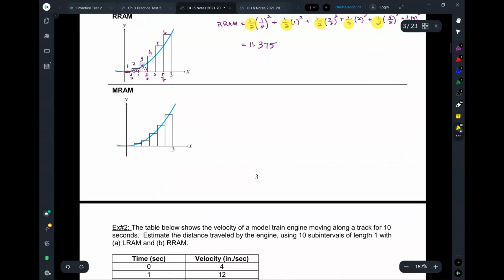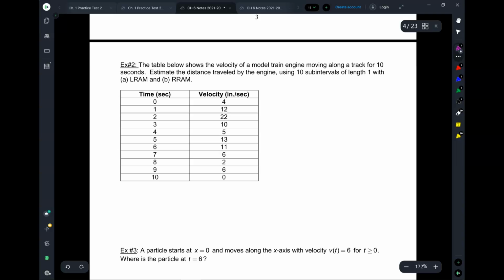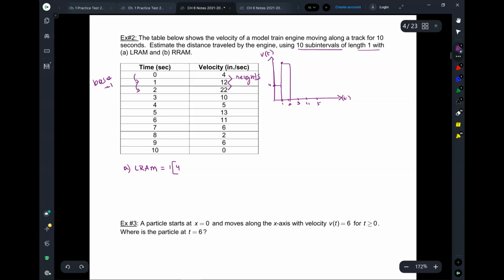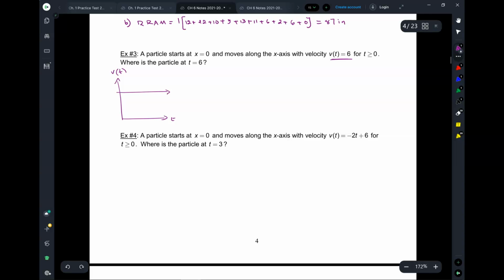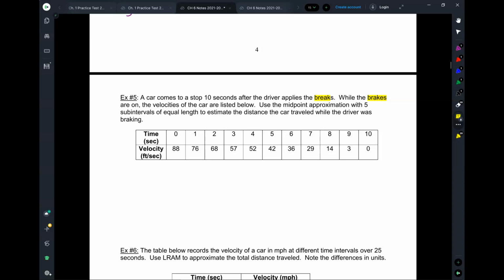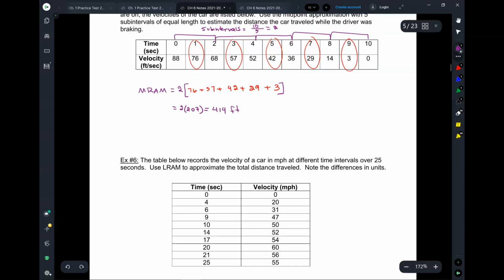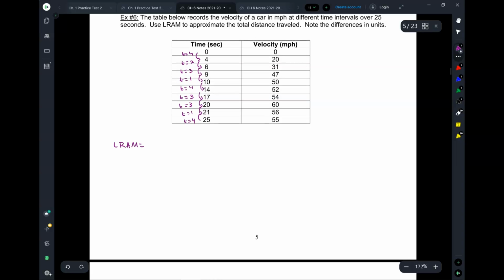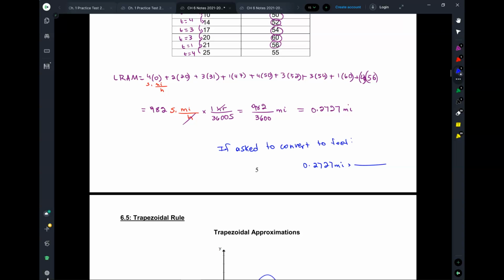AP Calculus AB 6.1